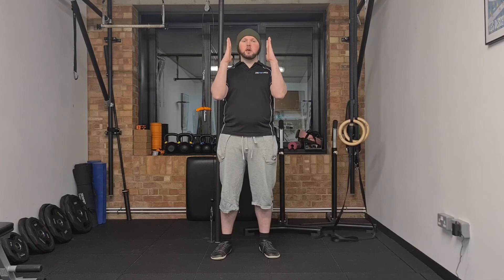Superslow Finger Waves